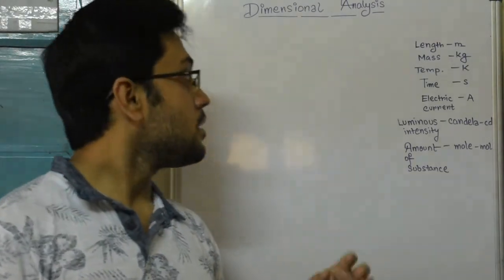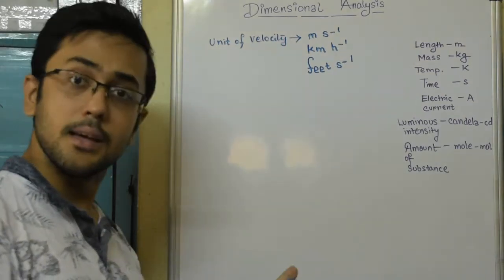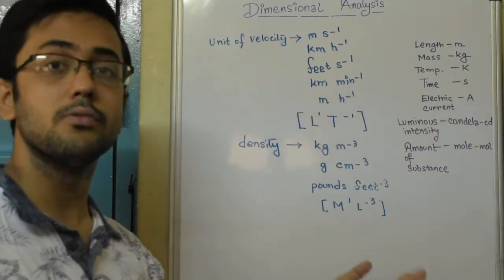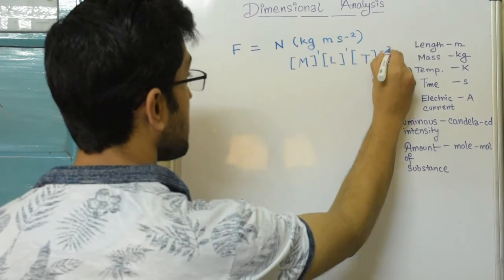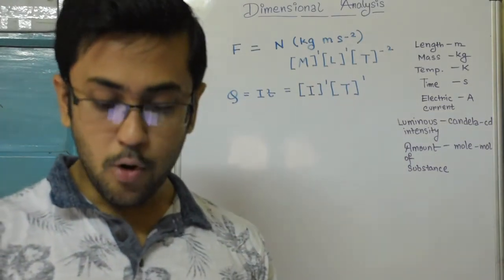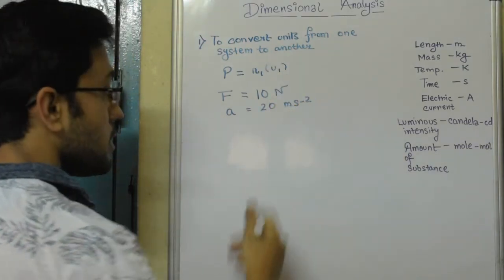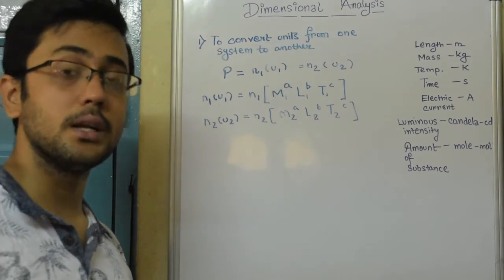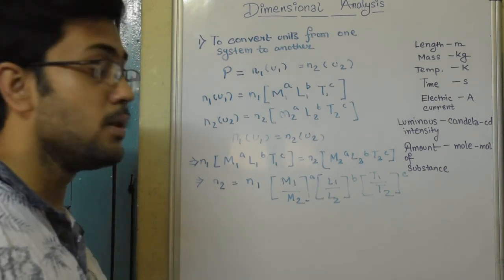ISC Physics XI - Dimensional Analysis ( Part 1)